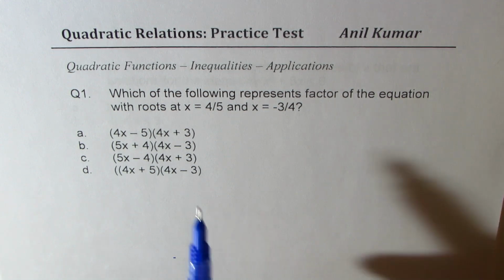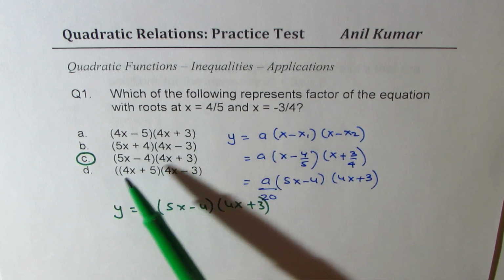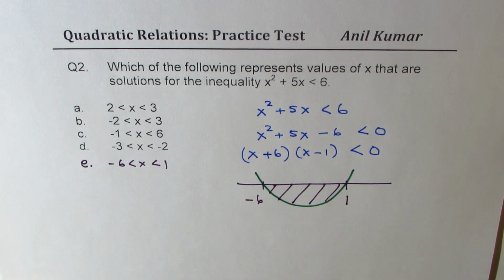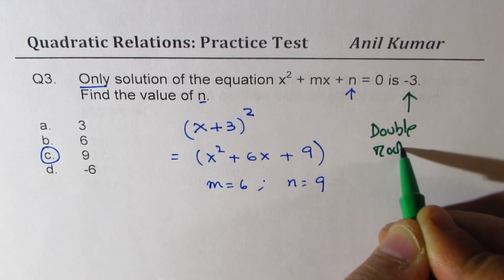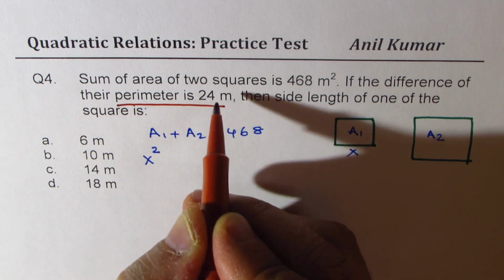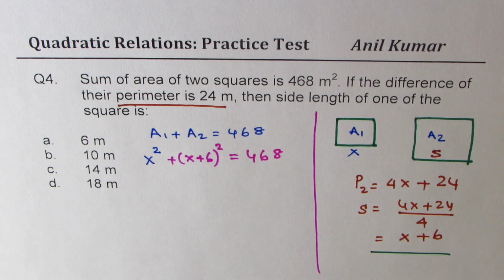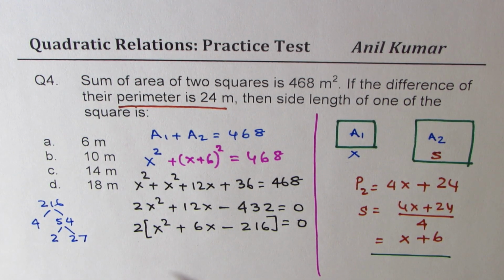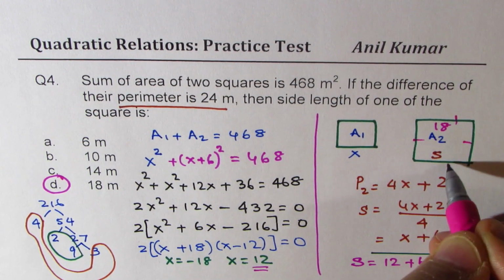ACT SAT Practice Test Quadratic Relations 4 Applications